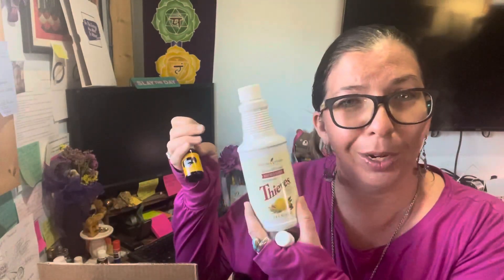What’s in the box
Here are the items I got with my loyalty points and I purchased with money. A bit on why and how I use them.

myYL.com/jeannecollins
Zooms every Thursday at 7 PM MST

For those of you ready to join my team go

Learn more about the farms here: seedtoseal.com

Research about “geranium and lemon essential oils” and the “Toxic Substance Control Act”